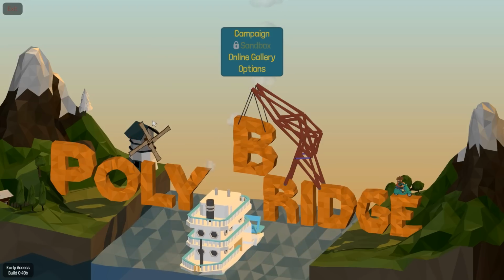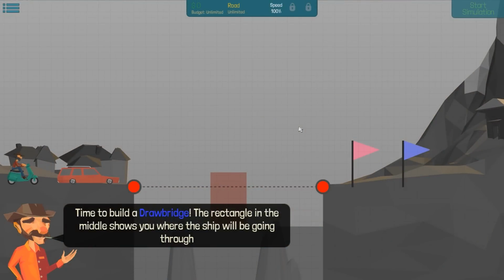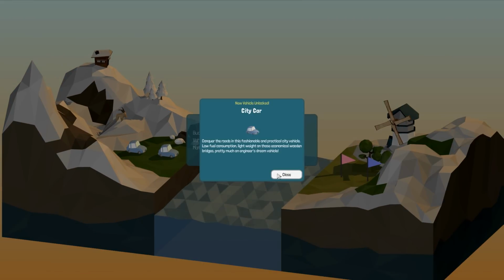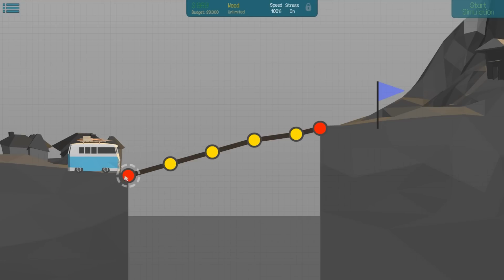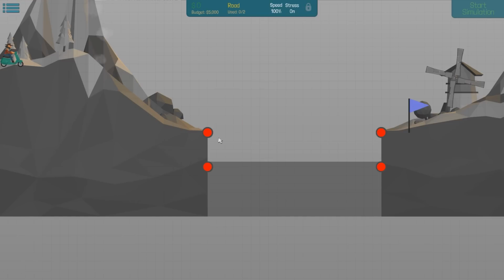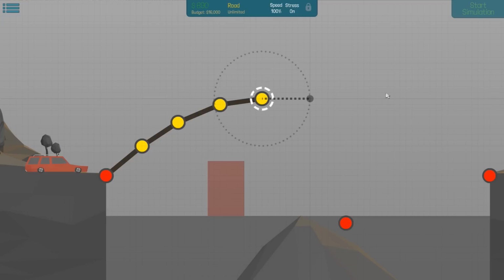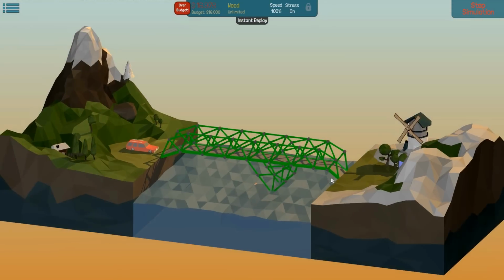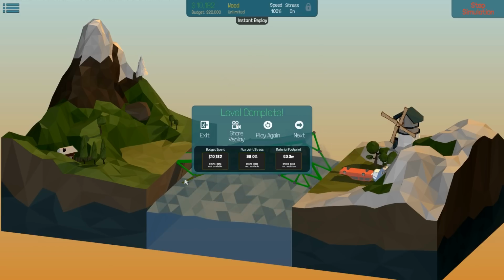Poly Bridge - Ep. 1 - Bridge Building Beginnings! - Let's Play - Preview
Welcome to a Poly Bridge Let's Play Series! Poly Bridge is a bridge building simulator with a polygon art style!

Unleash your engineering creativity with an engaging and fresh bridge-building simulator with all the bells and whistles. Enjoy hours of physics-based puzzle solving with the 60+ levels and then jump in the Sandbox to create your own bridge designs and puzzles.

Lots of work was put into the physics of the game and the result is an accurate and consistent simulation, which also gives you access to loads of different building blocks, including hydraulic pistons to create shape-changing and moving bridges, suspension bridges, cable, steel, iron, and more.

Enjoy hours of bridge-building fun with loads of levels to solve, ranging from simple light car bridges to multi-deck draw-bridges and jumps, just to name a few! Levels get increasingly challenging from the engineering aspect and restrictions are also imposed on the resources you can use to build your bridge.

What would an awesome bridge-builder game be without an equally awesome Sandbox? Go wild and create the most complex bridge the world has ever seen, and if you're feeling like it publish your design online as a puzzle level on the Workshop for everyone to try and solve!

Download hundreds of extra levels from the Workshop!
The most original and fun bridge designs that are submitted will be featured, making it easier for you to find the ones that are worth the challenge.

Share your designs by saving the animated GIF of your bridge in all its glory (or failure!) and save it locally, upload it to the Poly Bridge Gallery and/or share it on Twitter! All submissions are tagged to make it easy to find a replay for a specific level, even for Workshop items, so you can see what solutions other players are coming up for your submitted Workshop item, how cool is that?

Special Thanks to the developers for the press download.

Outro is created using a template from Raven Pro Design.